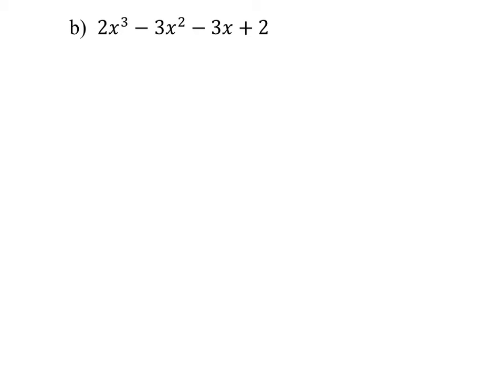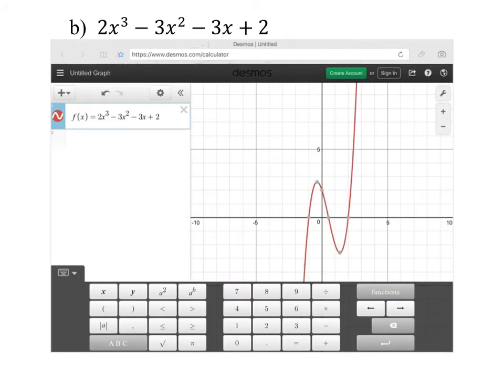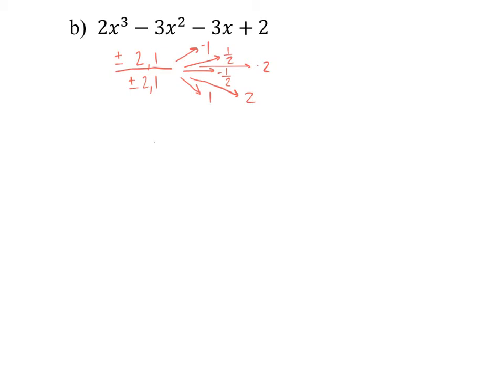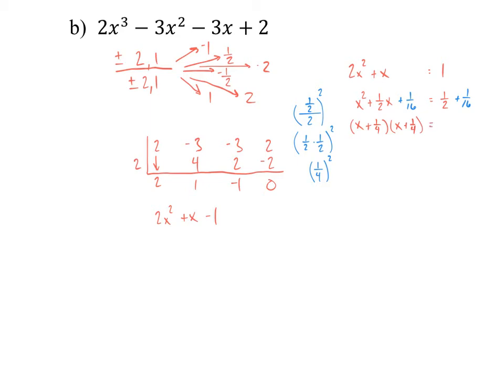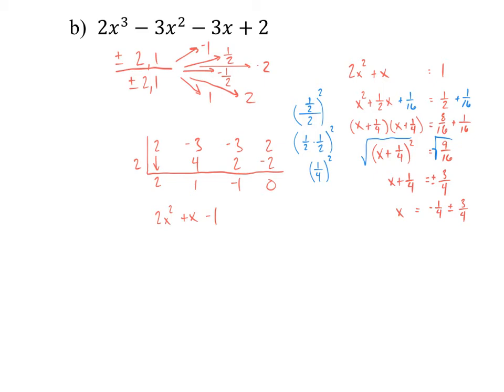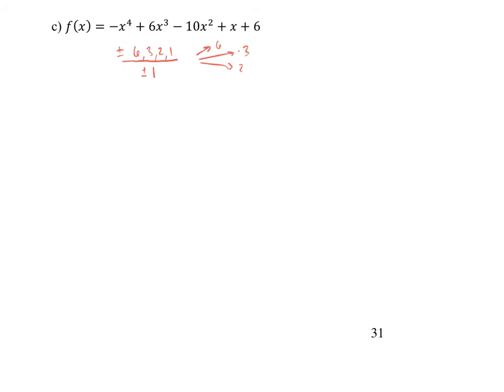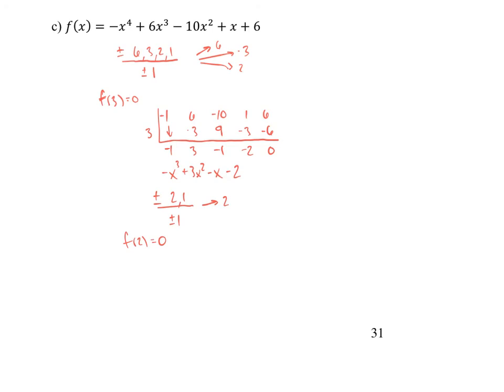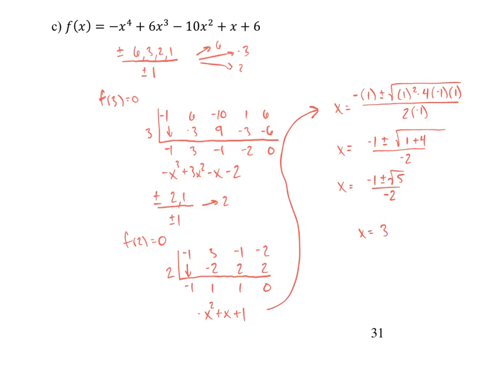The Rational Root Theorem (Pt. 2)